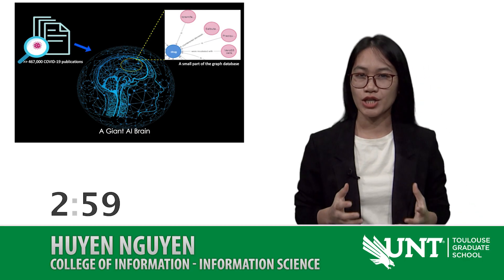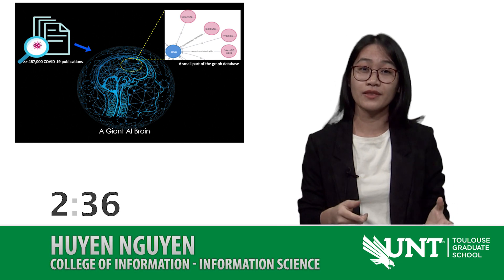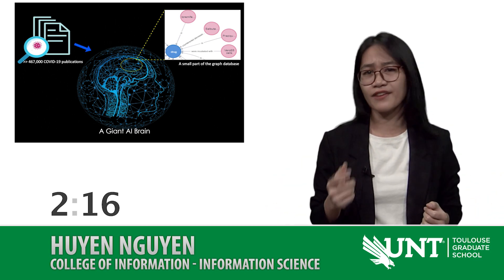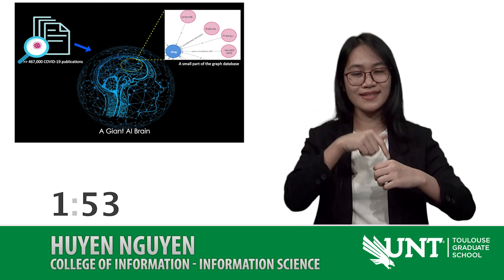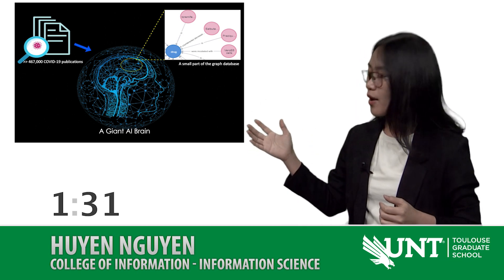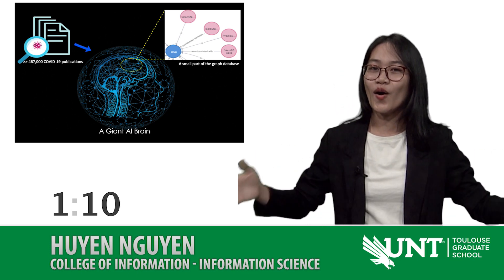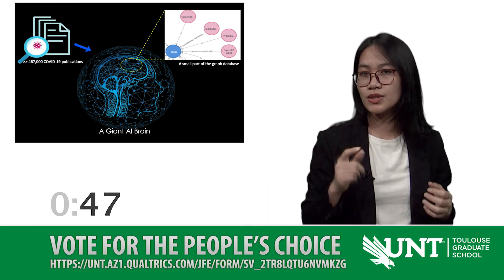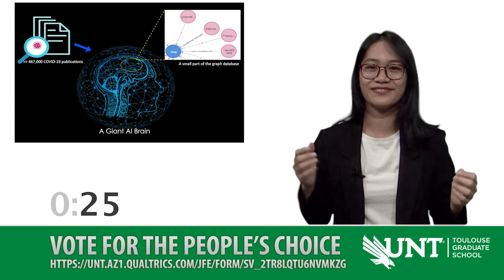UNT Three Minute Thesis Spring 2021 - A graph database for the covid-19 knowledge discovery by Huyen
Huyen's research study aims to develop a way to synthesize a vast number of research papers to enable the researchers to search access and how to gain the core knowledge from those papers.